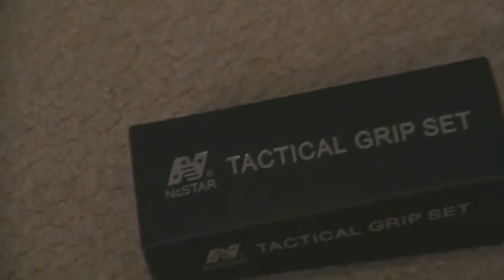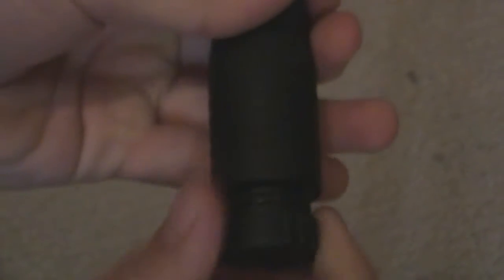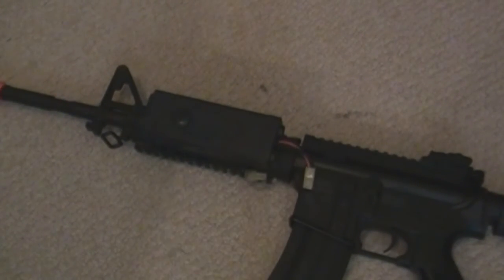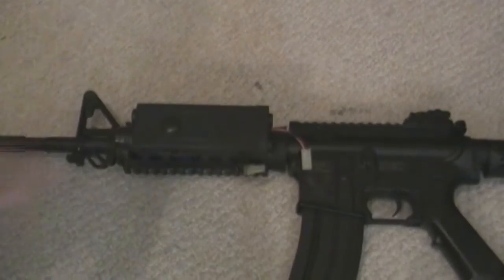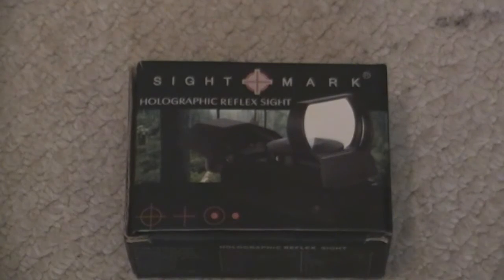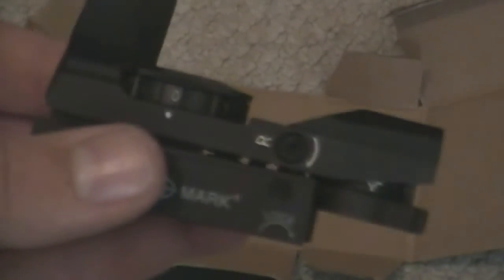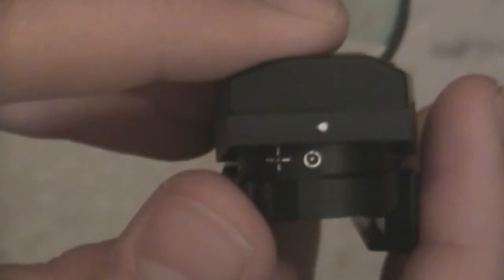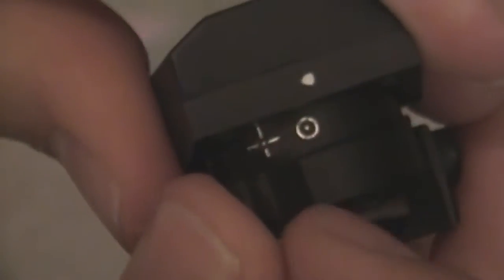Tatical Grip set+Sure shot reflex site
Heres two reviews and heres the website where i bought them